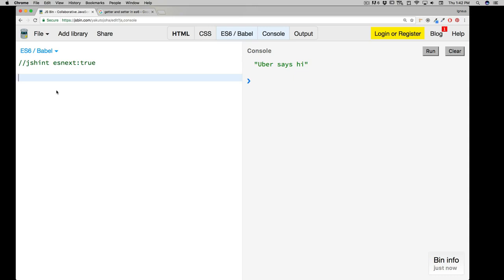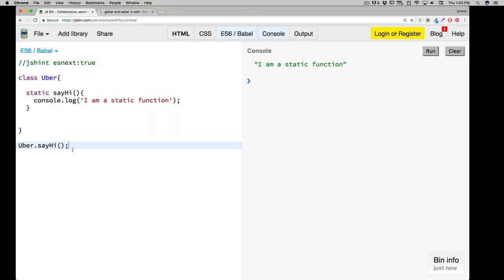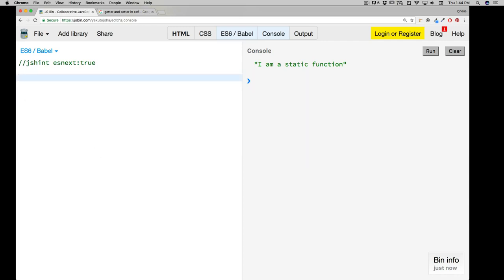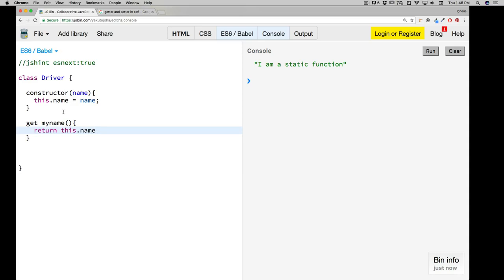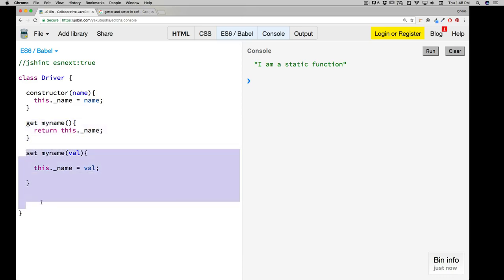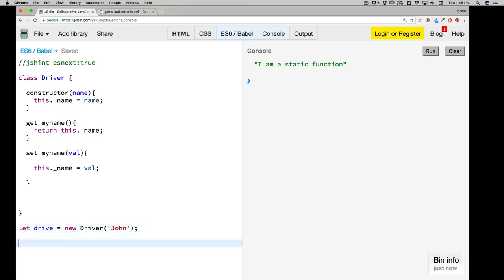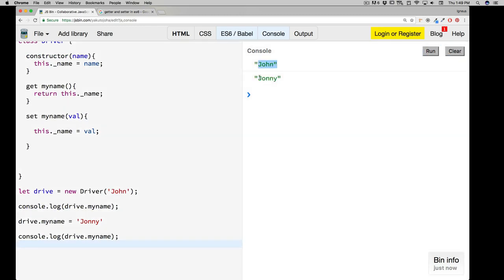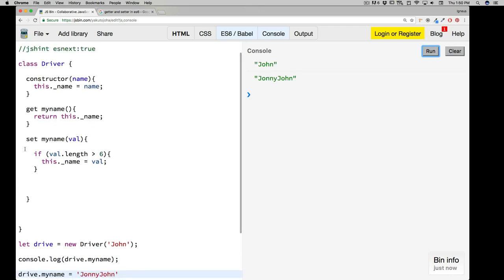Static function and getters and setters in ES6 #66